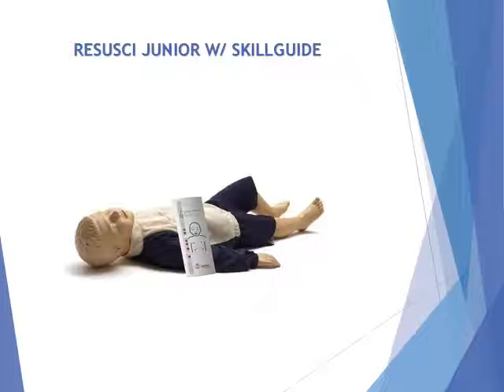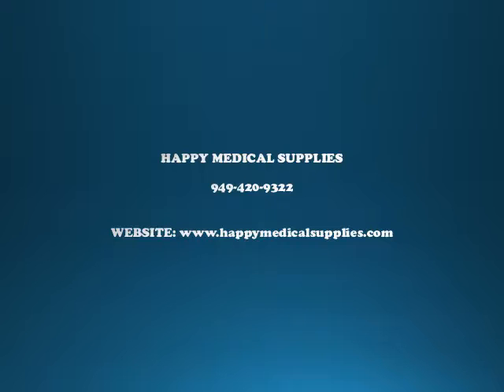RESUSCI JUNIOR W/ SKILLGUIDE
The Resusci Junior manikin offers realistic, high-quality child CPR education. It has full-body construction and use of an optional SkillGuide performance indicator. Students can quickly sharpen their skills in performing child CPR to high standards.

Includes: Full Body Pediatric Manikin, Hard Carry Case, Training Mat, Skillguide Unit, Track Suit, 4 Junior Faces, 4 Junior Airways, 12 Manikin Wipes and Directions for Use.